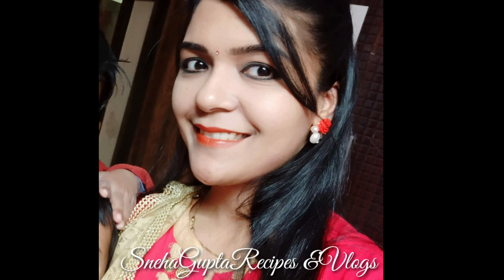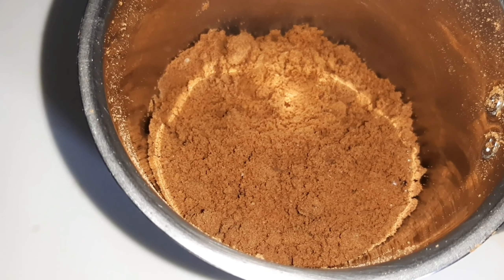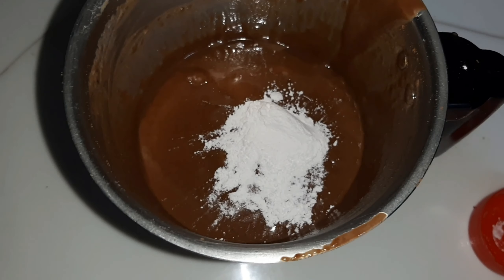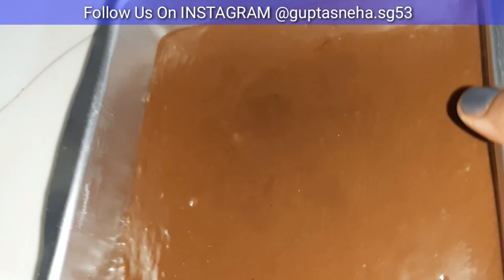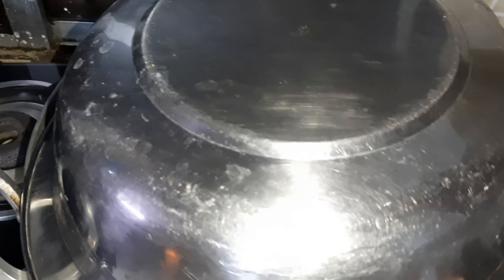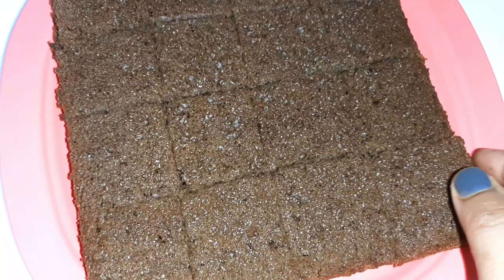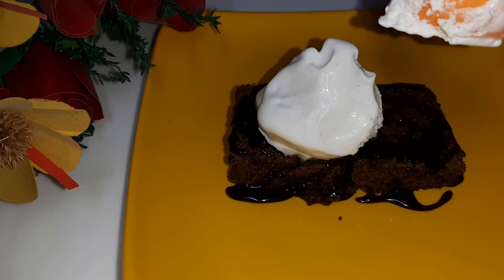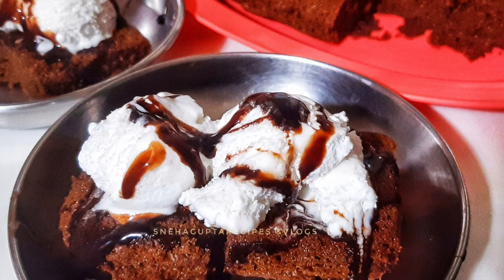Chocolate Brownie With Ice-cream|Easy Biscuit Brownie Recipe|Eggless Ice-cream Cake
Soft tempting and cool Chocolate Brownie with ice-cream is all time favorite dessert Recipe..

🔷️Kids Art Creation ( 2nd Channel)

Sound: kinemaster